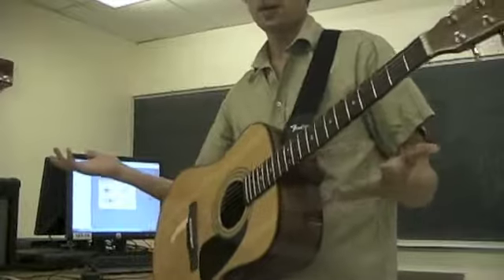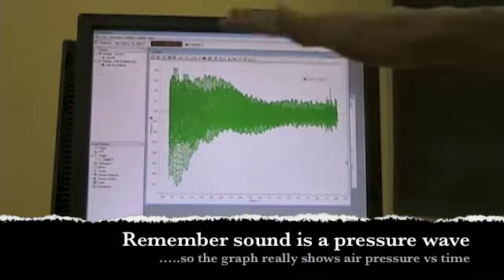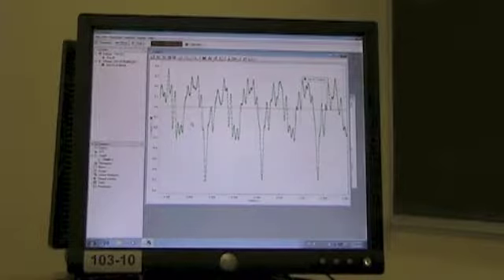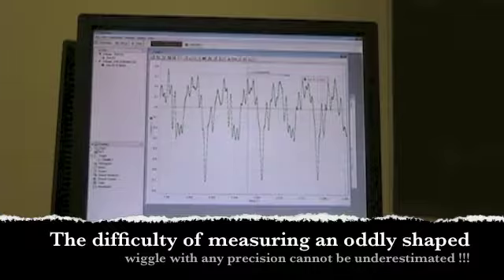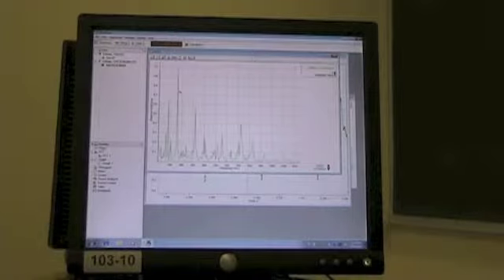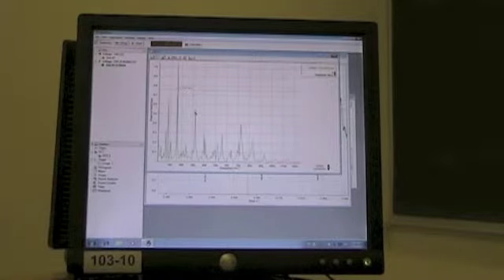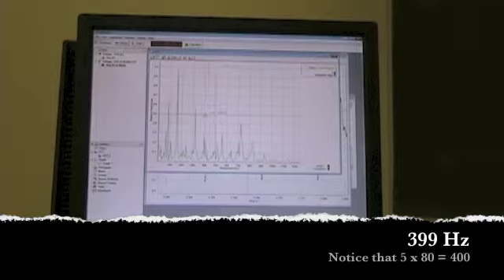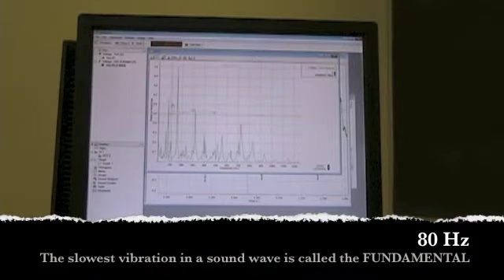Guitar Physics I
Strings, vibrations, spectrum analysis